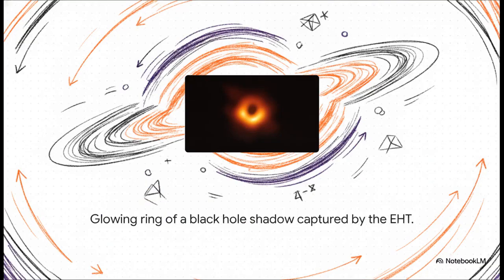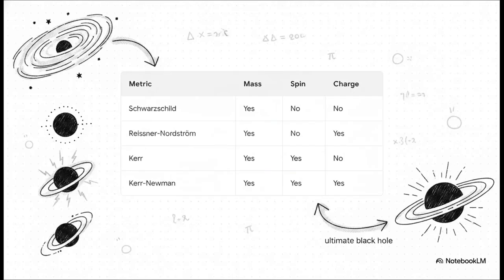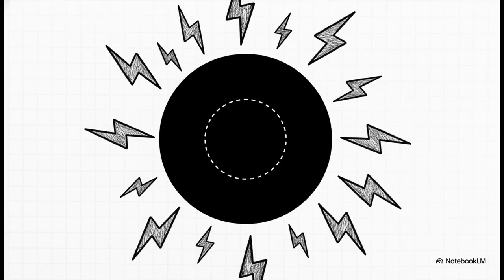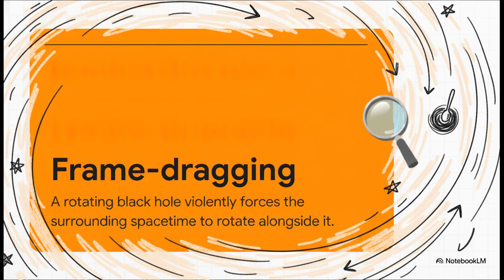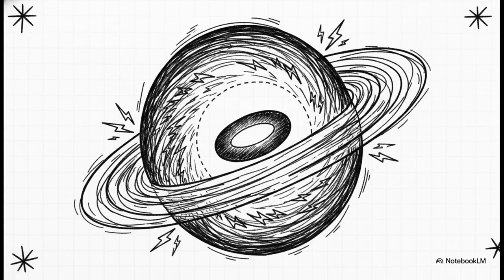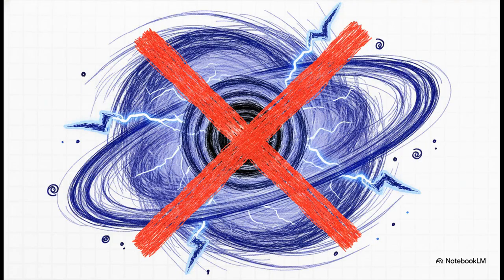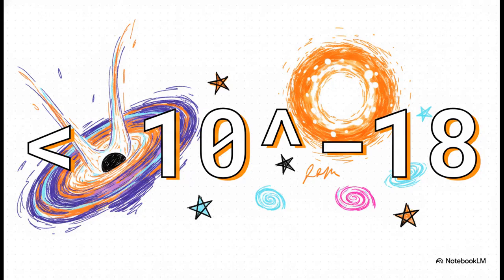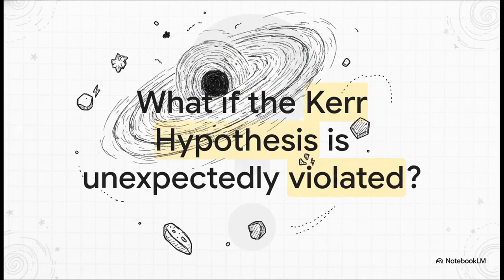Kerr–Newman Black Holes: The Ultimate Black Holes That Push Einstein's Theory to the Limit!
What is the most complete black hole allowed by Einstein's equations? Kerr–Newman Black Holes combine mass, rotation, and electric charge into a single theoretical model, making them the most sophisticated black hole solution in general relativity. While astrophysical black holes are expected to carry almost no net electric charge, the Kerr–Newman solution plays a crucial role in modern theoretical physics, offering insights into spacetime, extreme gravity, and the fundamental laws governing the Universe.